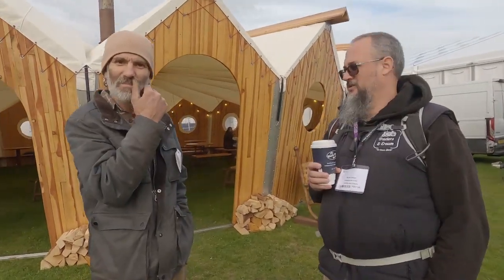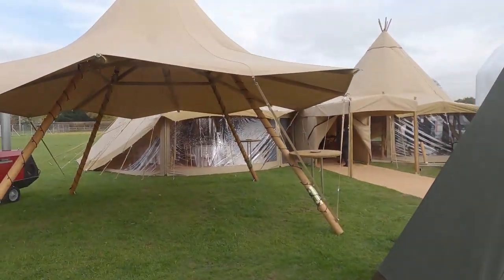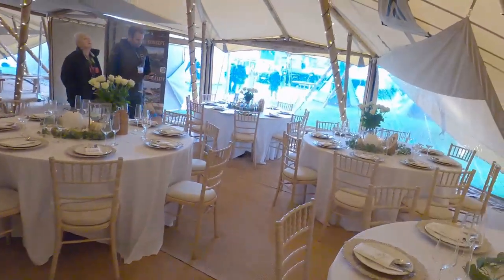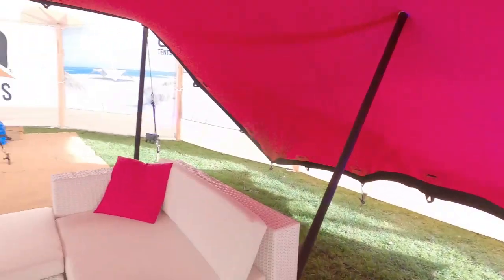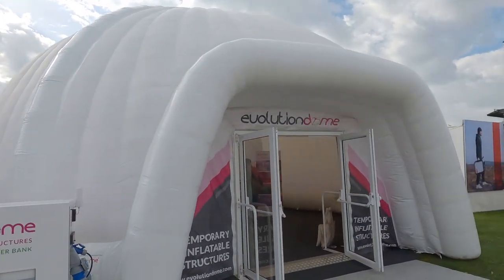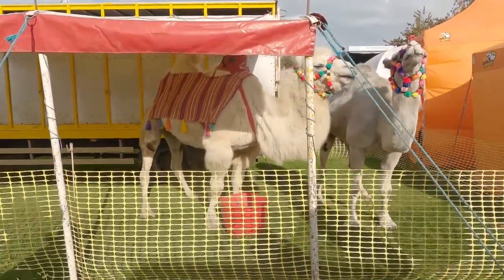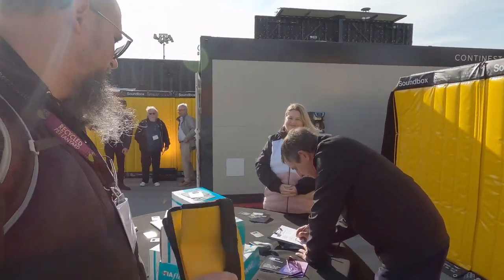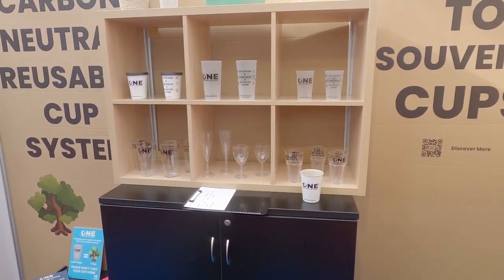🎪The Showman's Show 2022 🎪 - We spent £20,000 at the Craziest Trade Show!🐫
The Showman's Show is an event professionals trade show at the Newbury Showground in the UK.
We went there with quite an extensive shopping list:
A marquee heater for the event dome
An electric golf buggy for getting around the glamping site
A stretch tent to create a new outdoor kitchen space by the campfire
All of these things meant we spent about £20,000 at the show!
We also show you lots of the other amazing products you can have at events including a ski-gondola you can hire, camels and dinosaurs!
Of all the trade shows, this one is the craziest!
What would you buy?!

If you love our content and want to help us keep making videos then you can buy us a coffee